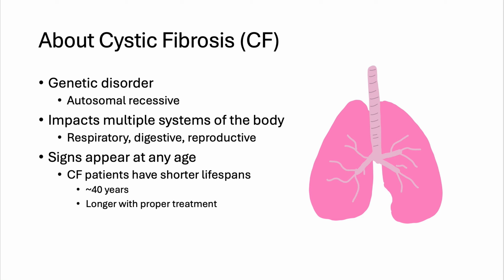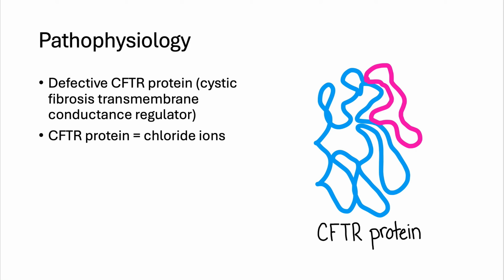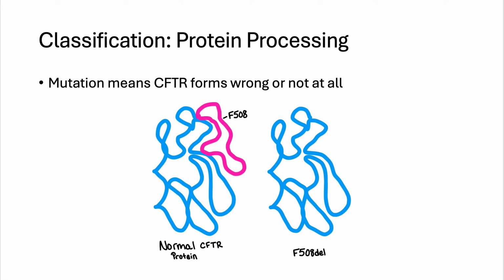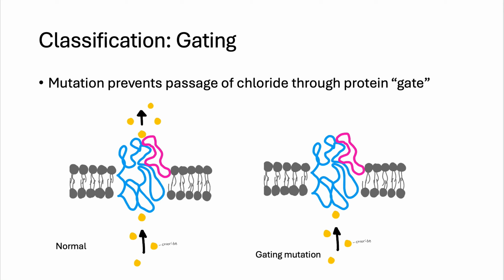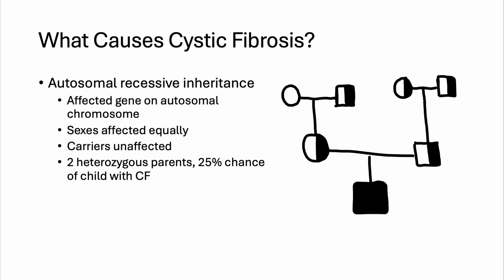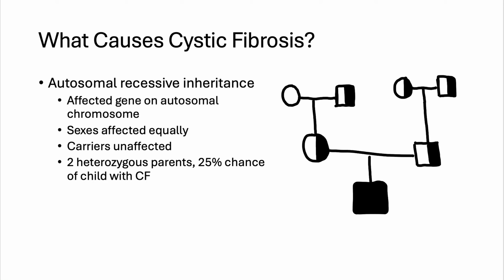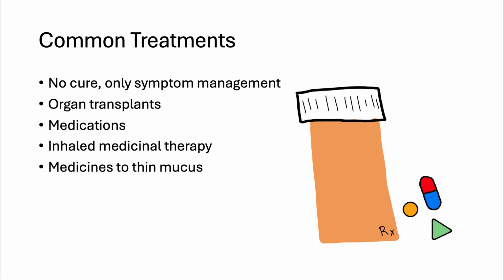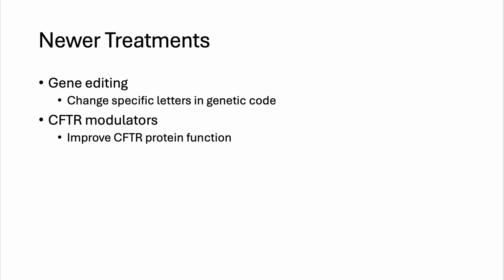Cystic Fibrosis Presentation